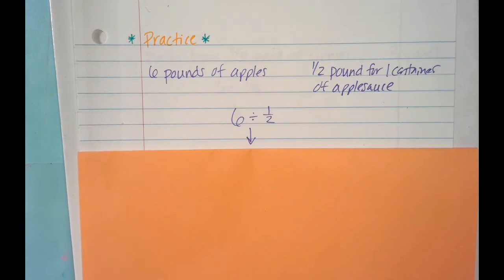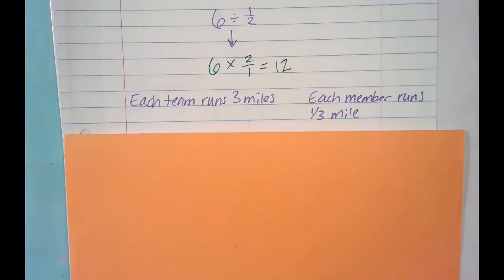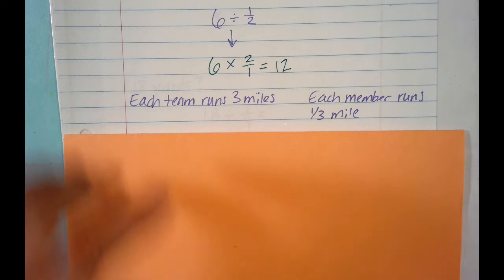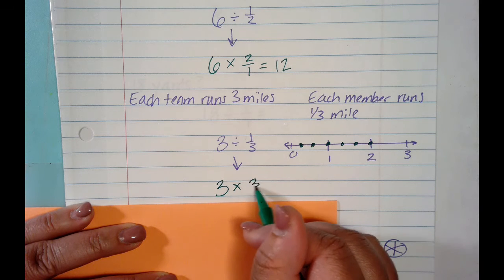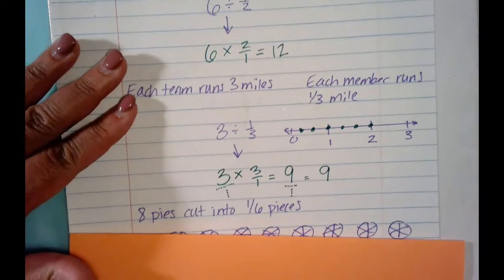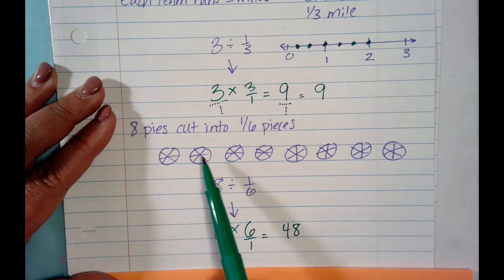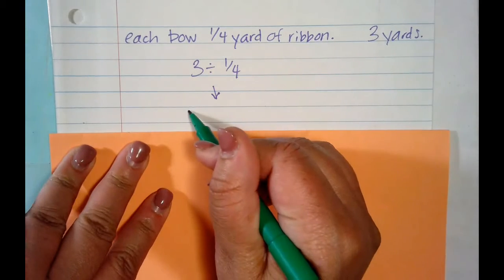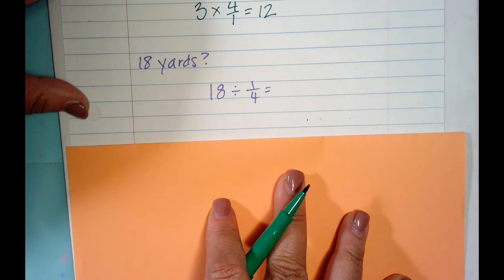3/19 Practice Problems